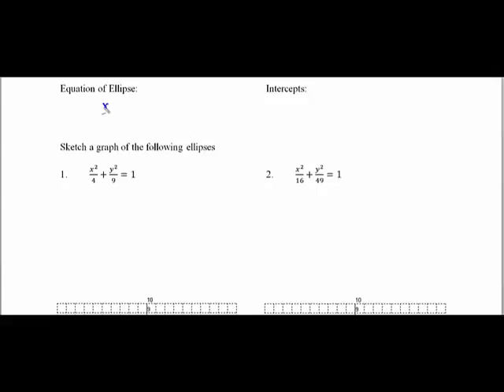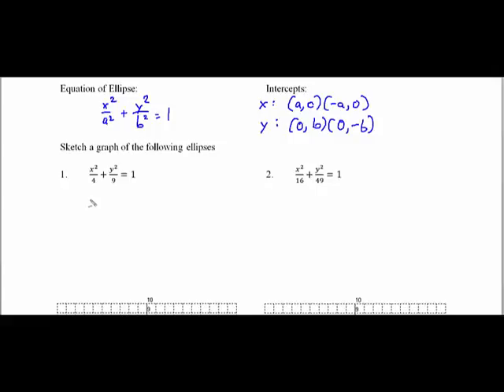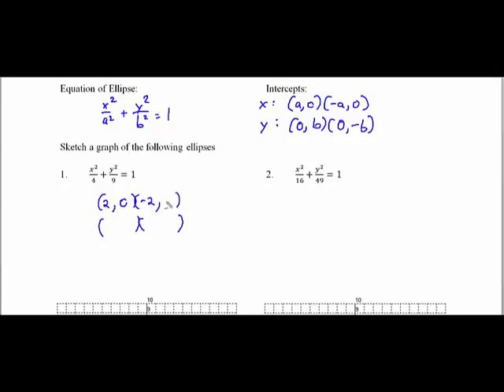KCC - Ellipses with centers at the Origin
Ellipses with centers at the Origin